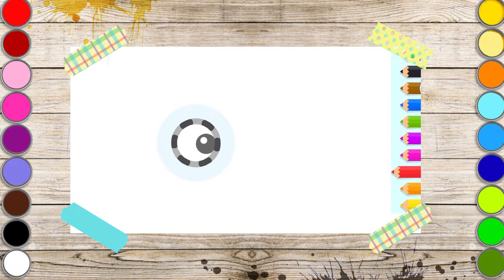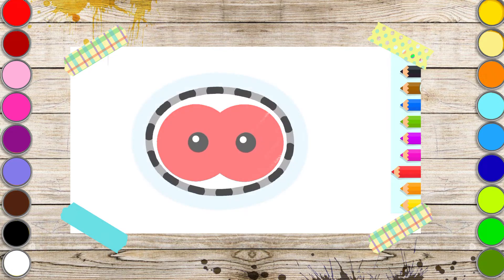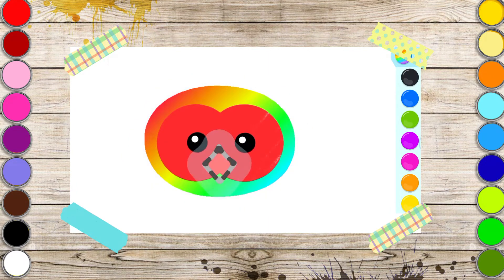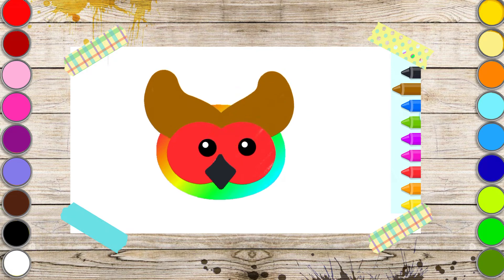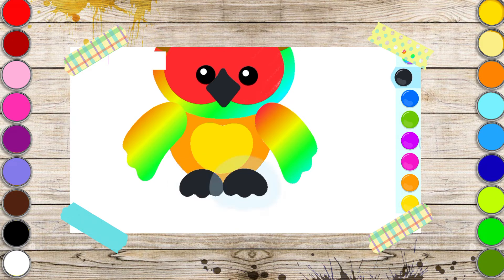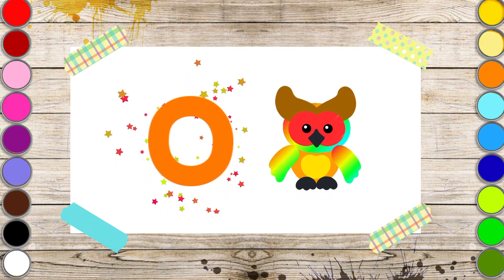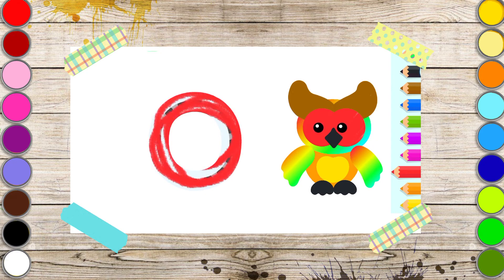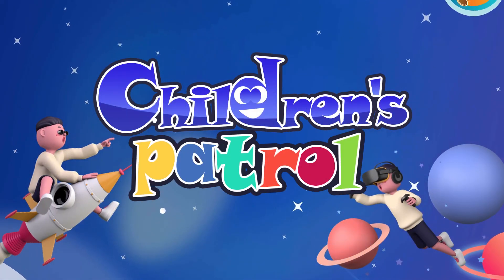Letter O English alphabet for children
Learning the English alphabet is fun. We draw together.